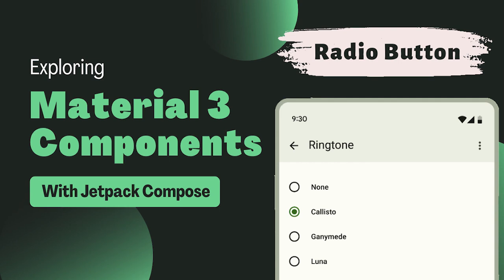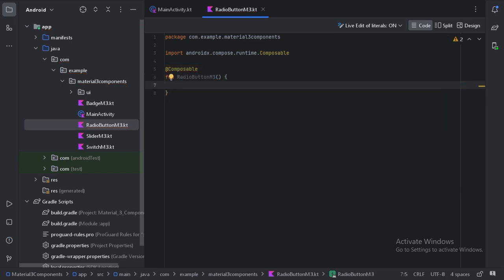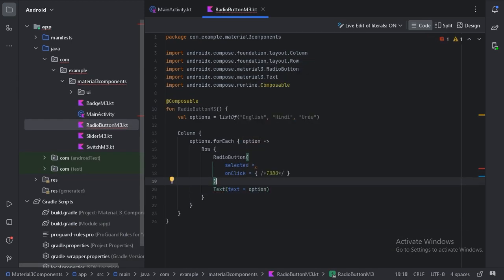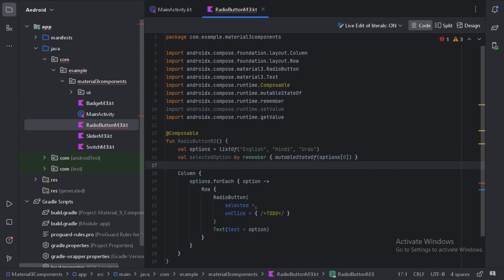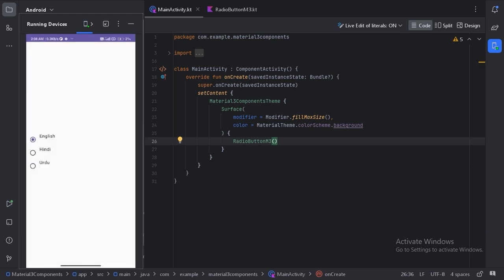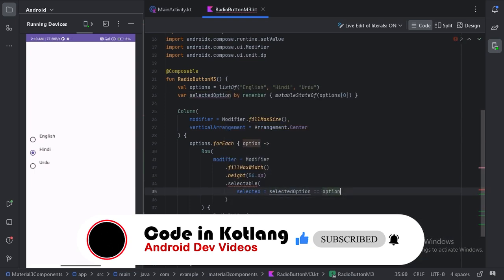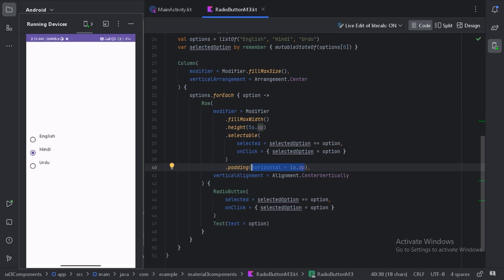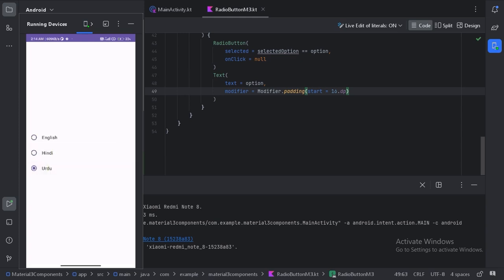Radio Button | Exploring Material Design 3 Components | Jetpack Compose | Android | Kotlin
Udemy Courses:
📚 Android Quiz App: Ktor Backend & Jetpack Compose

💡 🛠️ In this Android development tutorial, we dive deep into the Radio Button in Jetpack Compose with Material Design 3. Perfect for beginners and experienced developers alike, we'll explore how to implement and customize the Radio Button to enhance your Android app's UI/UX